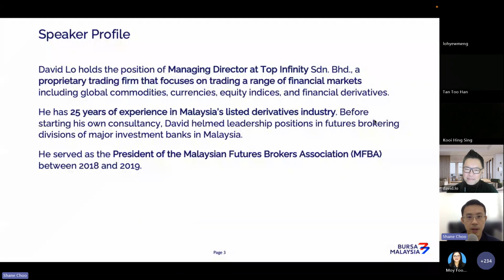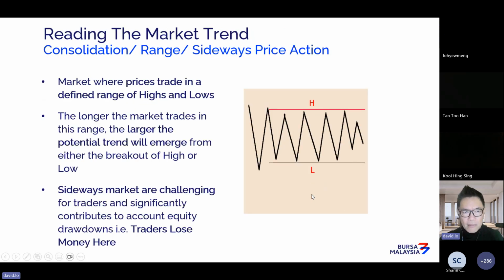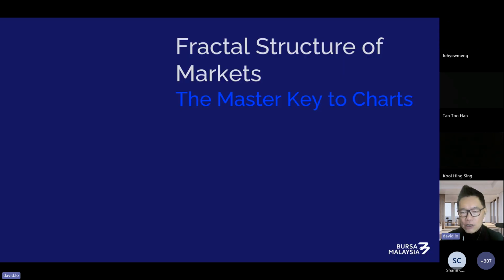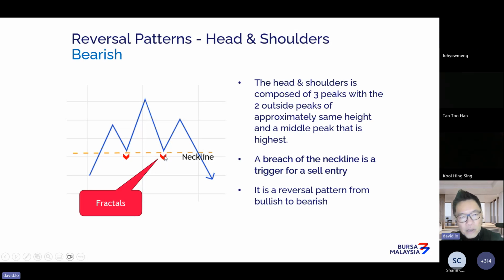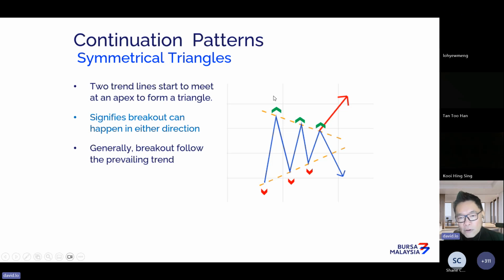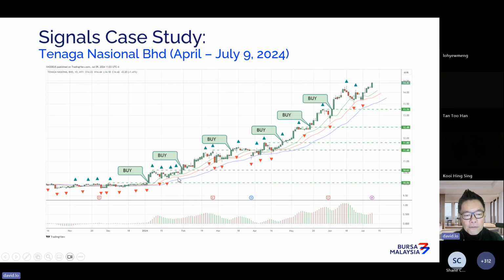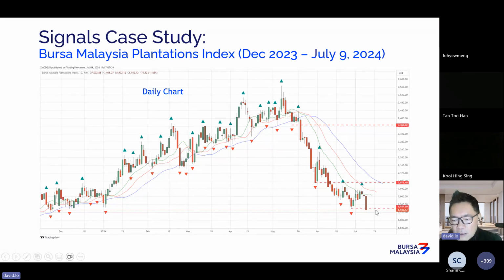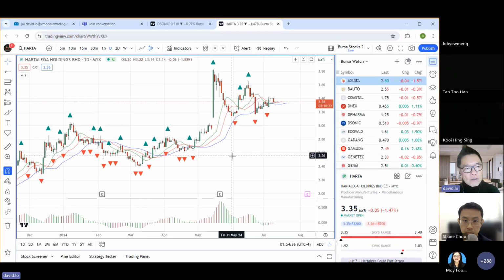Reading Stock Market Trends with Advanced Charts & Patterns Interpretation